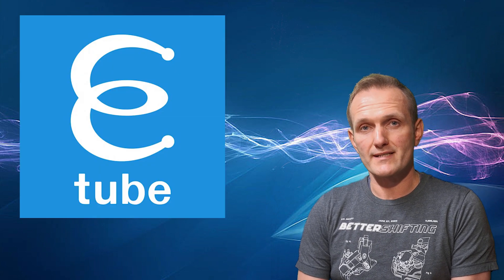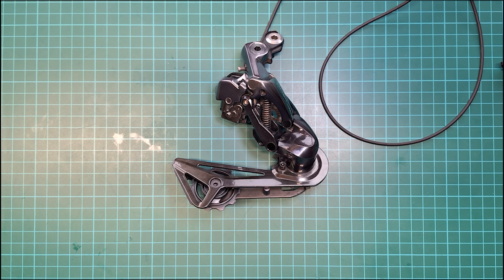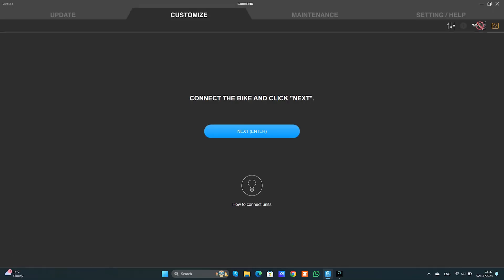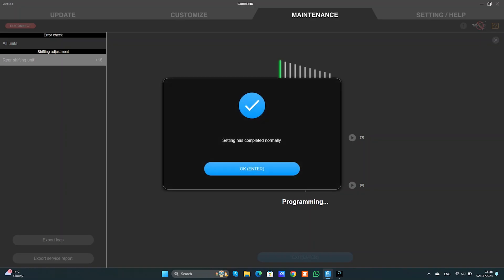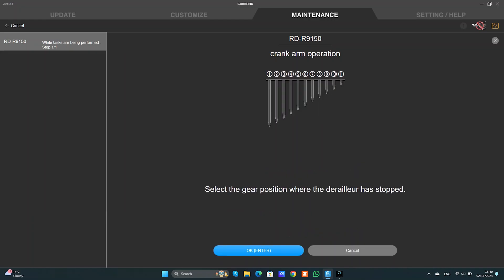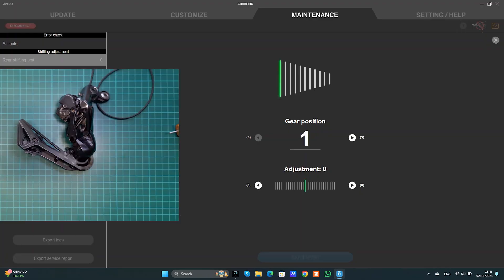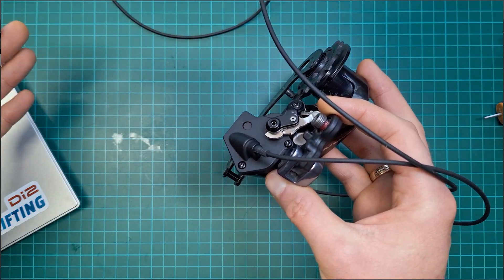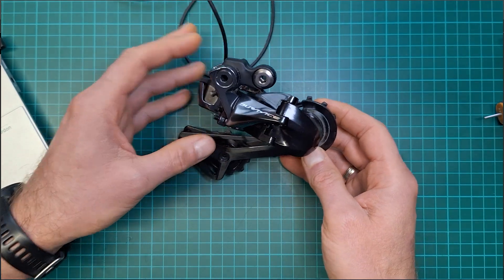Di2 position sensor reset using eTube Project (New old News)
Well, well, well... Shimano did it again, they released the feature described in this video back in 2021!!! But it wasn't that obvious. At least I wasn't aware of it.
Thanks to YouTube user I learnt this feature exists!
This is a step-by-step guide, how to fix fault position sensor on all 11 and 12 speed derailleurs using SM-PCE02 diagnostic tool and E Tube Project Professional. All versions will work. I did not know it at the time of making this video ;-)

If your derailleur suddenly stopped shifting beyond 5–6 gears, eTube mobile app shows different gear than the unit actually is in. It is very likely your position sensor got faulty signal and needs resetting. This doesn't happen often, but it does happen. Make sure to charge your battery and don't run it flat, as it may be an expensive lesson.

- Everything you want or need to know about Shimano Di2 components and much more.

Video chapters
0:00 Intro
0:48 The Fix